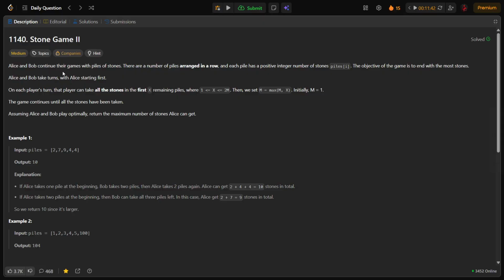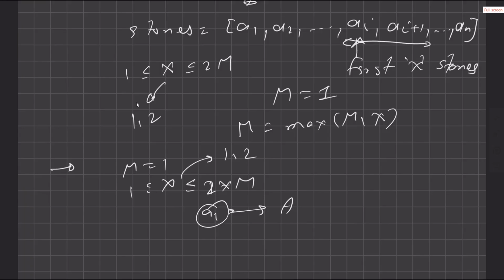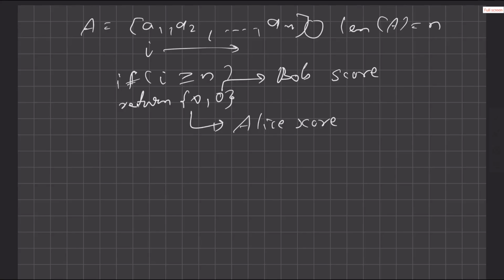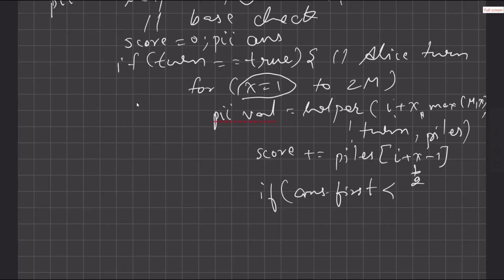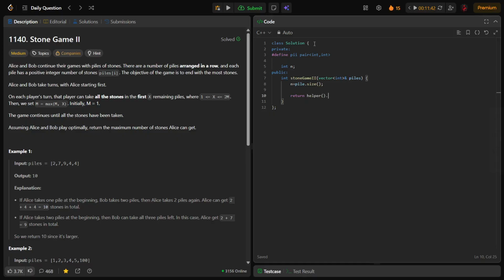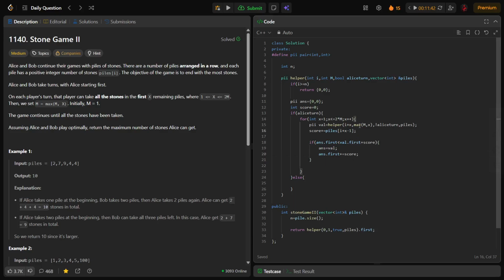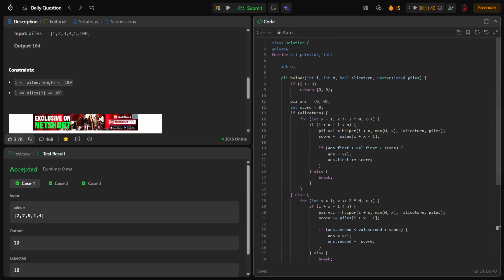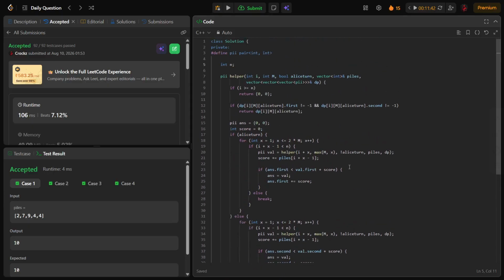1140. Stone Game II | Leetcode | DP | Recursion